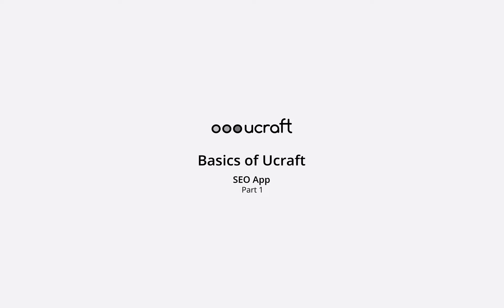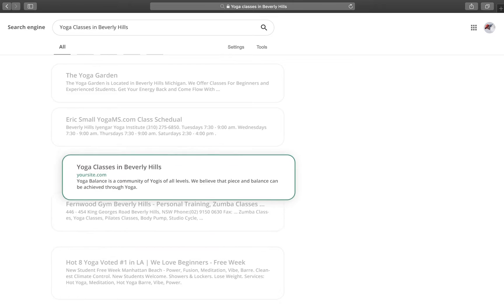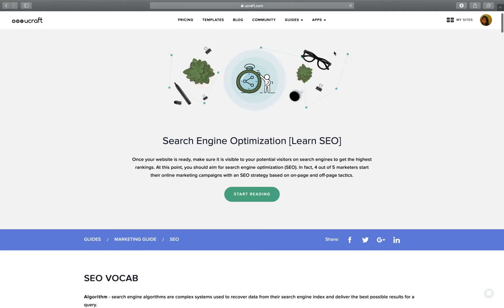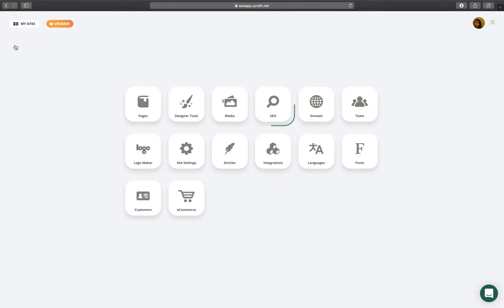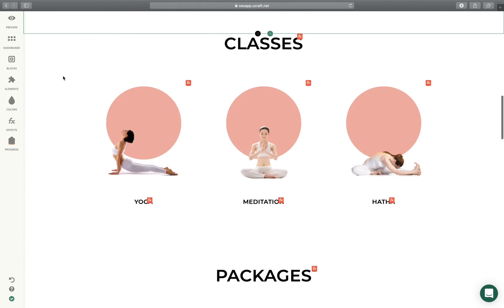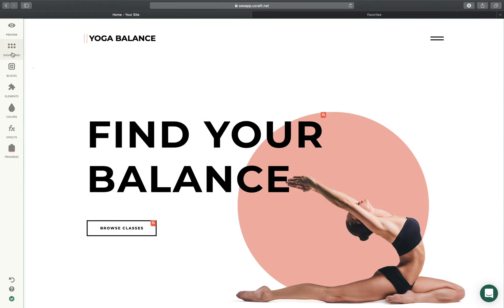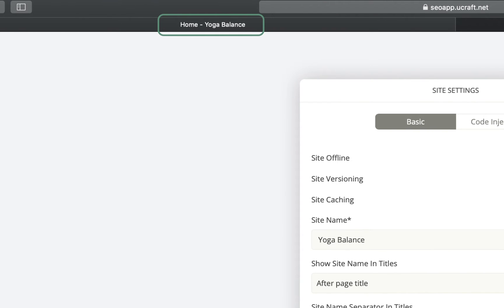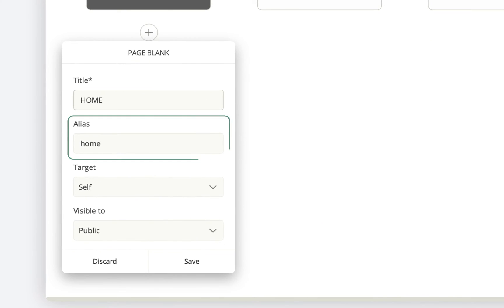How to Optimize your Ucraft site for Search Engines | Part 1 | Basics of Ucraft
In these series of videos you will learn How to Optimize your Ucraft site for Search Engines.

Once you've created a website on Ucraft your next step should be optimizing it for the search engines. You want it to rank, right on the top, so people find your site easily.

If you are new to the topic, check out our beginner friendly web marketing guide, where we have a detailed chapter on SEO.

The key to higher ranking is making sure that your website is read and understood by the search engine bots. This means that the content and the keywords of your site should clearly reflect the purpose and features of your business.

First you need to fill out your sitename in the site settings. In most cases it should be your brand name, which will be displayed in the titles of all your pages, as well as your search engines results. Now let’s go the pages  app to check our site URLs. Open the settings of all the important pages and check the Alias field. Make sure that aliases are human and search engine friendly.

Ucraft is drag and drop website builder that makes it possible for everyone to create awesome sites for their personal brands & businesses. No coding or design skills needed.